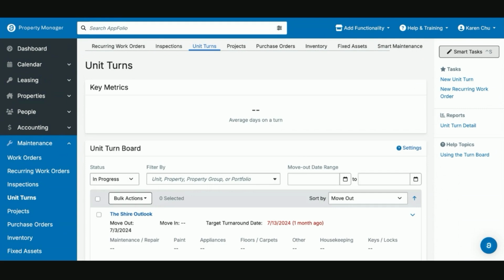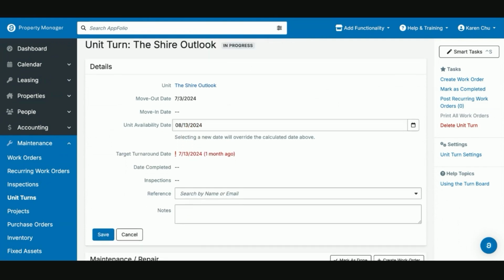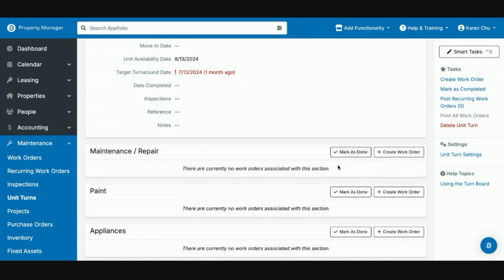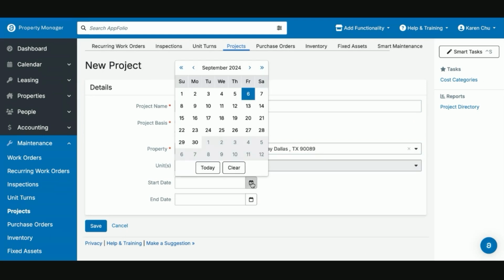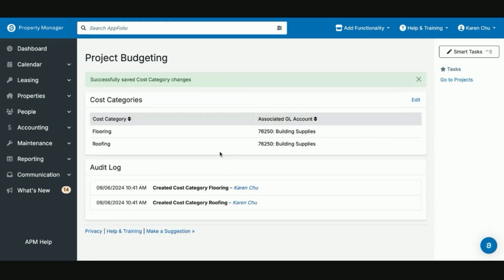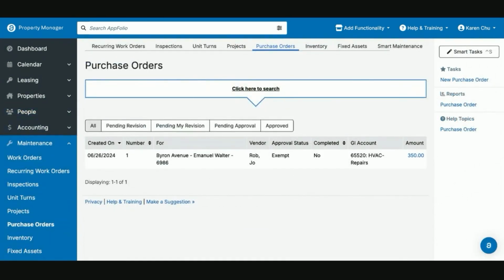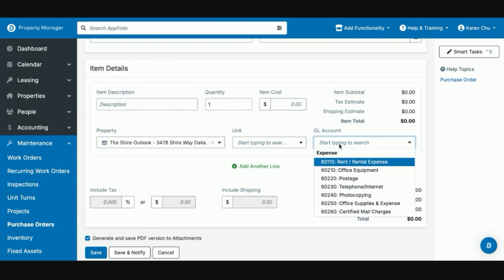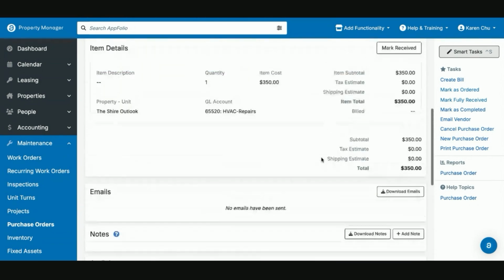AppFolio Tutorials - Ep. 20 Maintenance (Part 2)